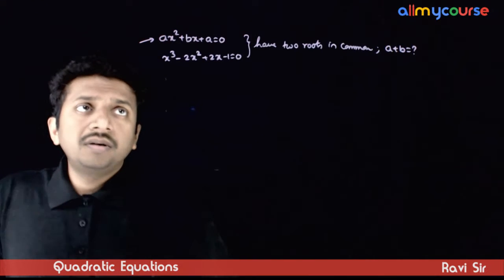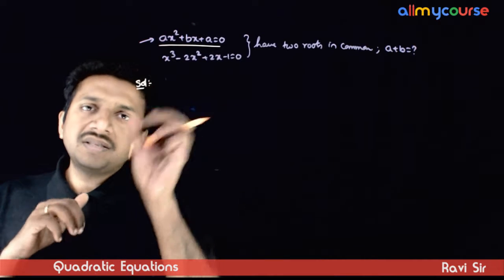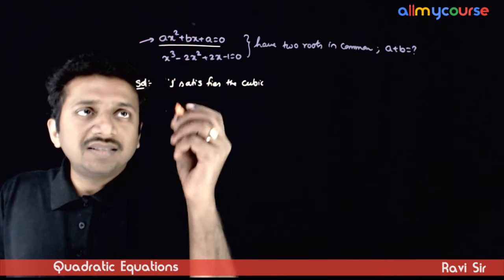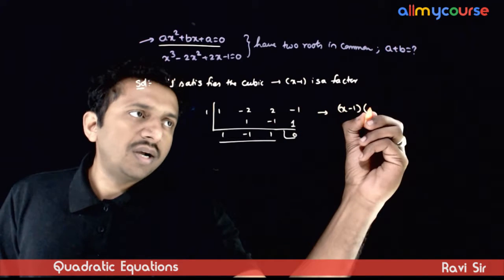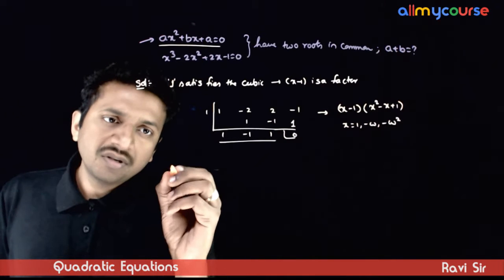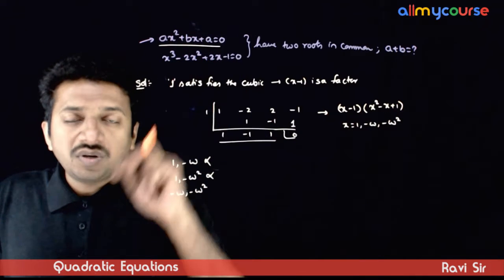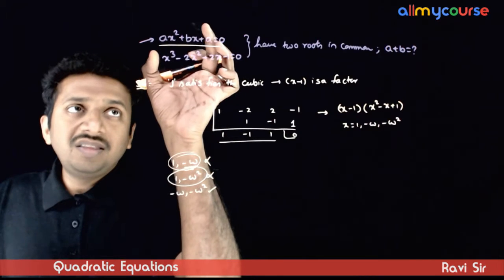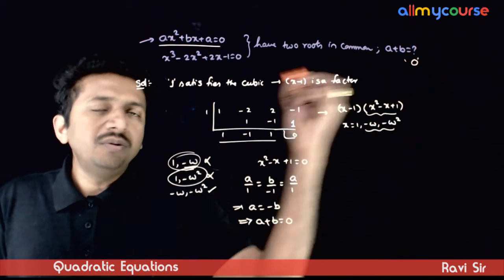10 Common Roots Question 3